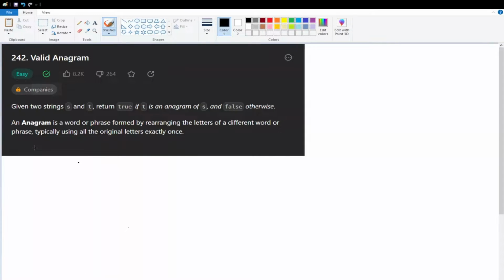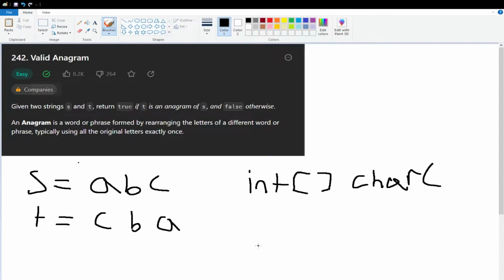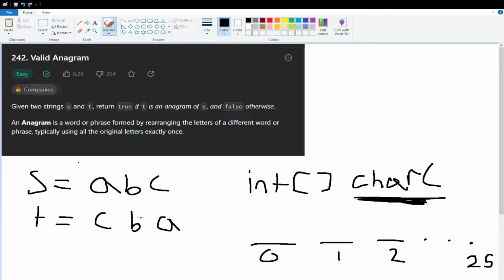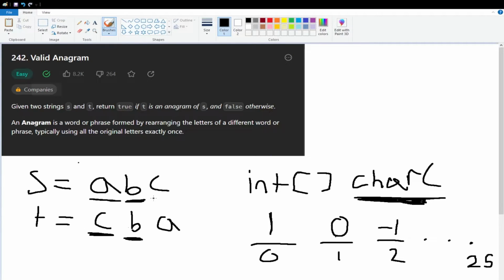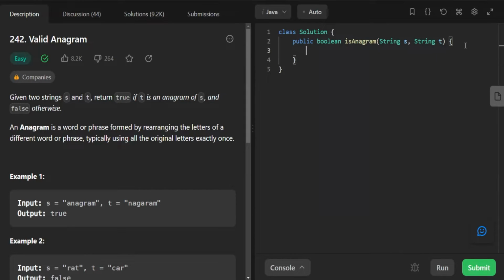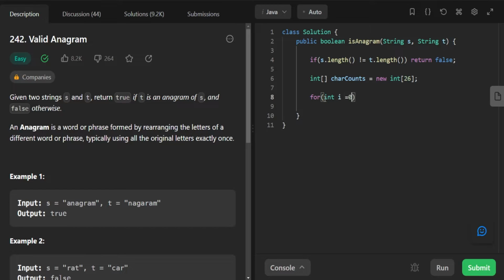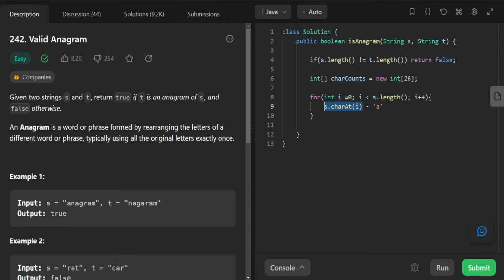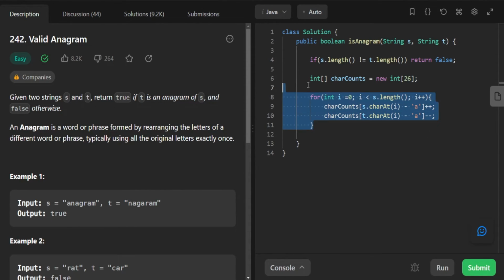Valid Anagram - LeetCode 242 - Java Solution and Explanation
In this video, we will be solving a popular LeetCode problem that asks us to determine if two strings are anagrams of each other. Our solution will use a charCounts array to keep track of the frequency of characters in each string, and we will loop through both strings to fill the charCounts array. By comparing the elements in the charCounts array, we can quickly determine if the two strings are anagrams. This solution has a time complexity of O(n) and a space complexity of O(1), making it highly efficient for large strings. Join us as we walk through the code step by step and explain key concepts along the way. Whether you're preparing for a coding interview or simply interested in improving your algorithmic skills, this video is a must-watch.

Explanation: 0:00 - 4:51
Code: 4:51 - 9:44